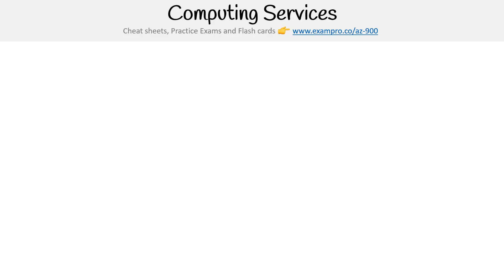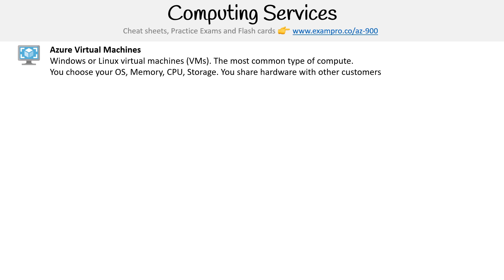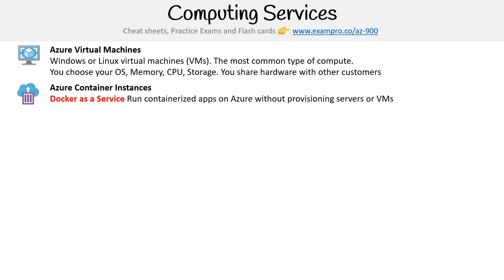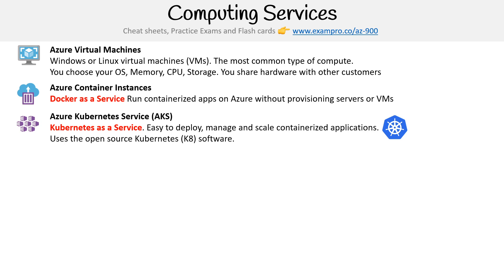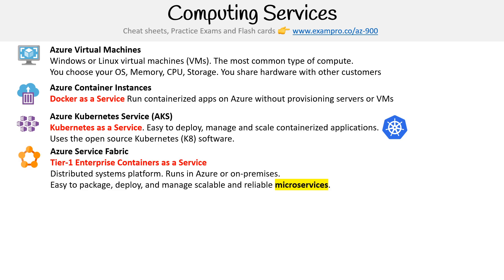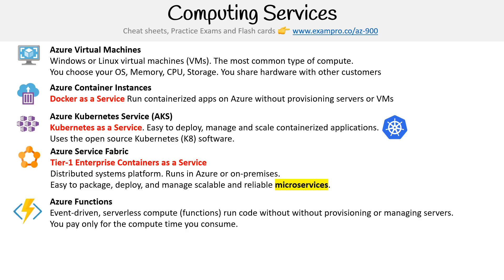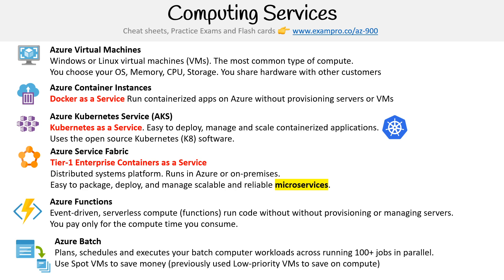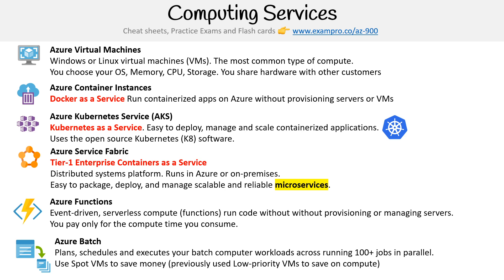Technology Overview - Computing Services